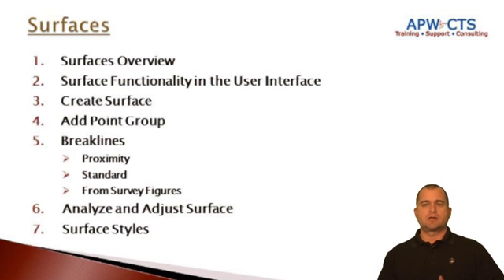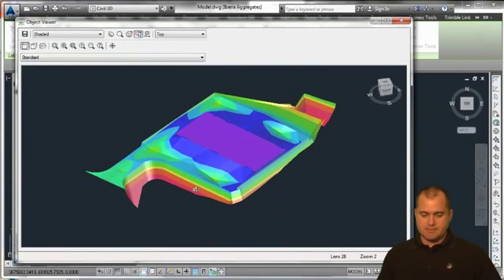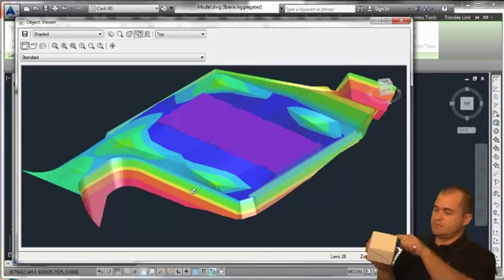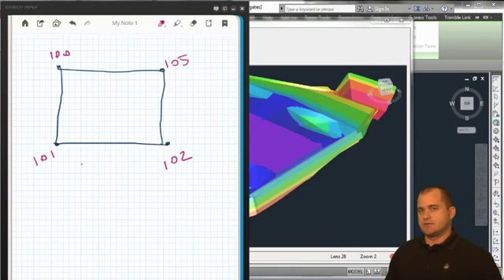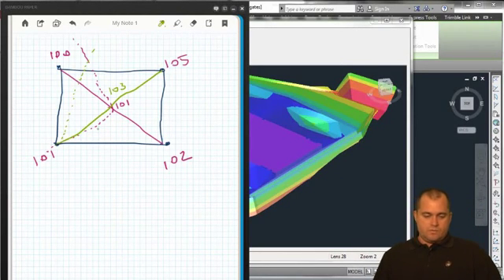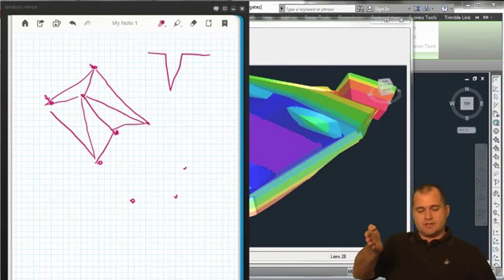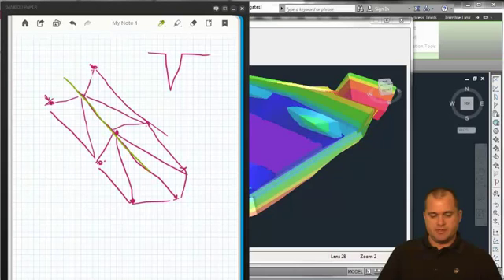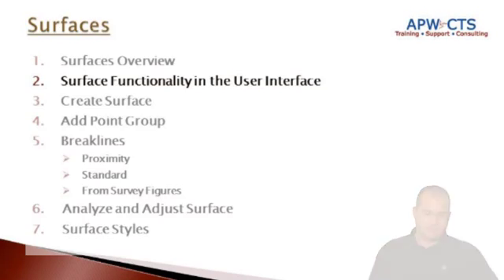Suface Object in Autocad Civil 3D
Introduction to the Surface Object in AutoCad Civil 3D. To get the full searchable knowledge App go